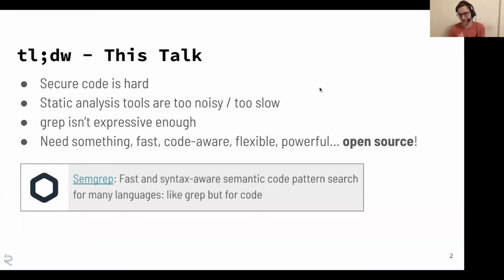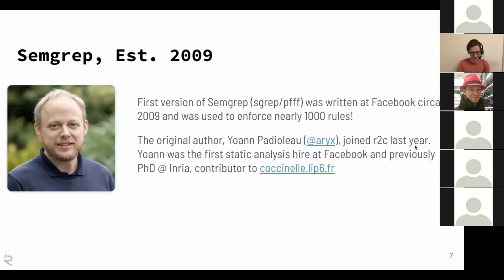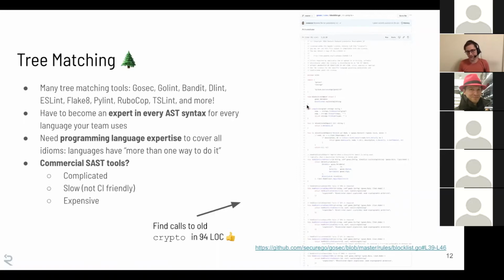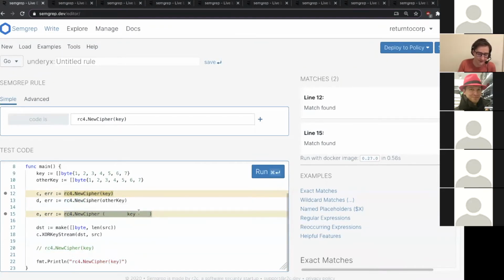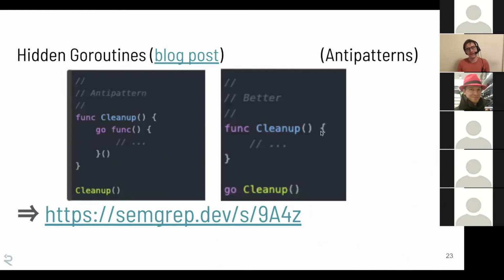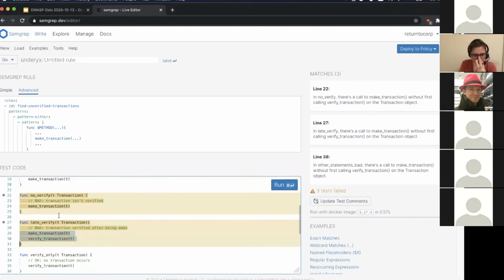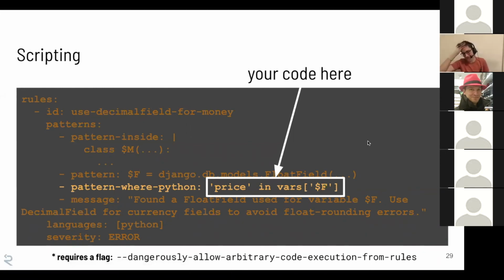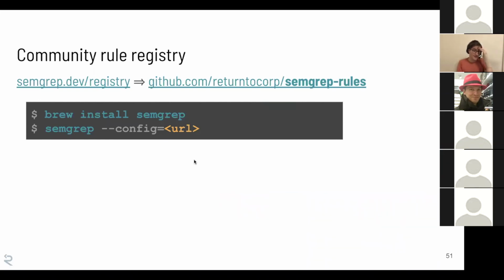OWASP Norway - Enforcing Code & Security Standards with Semgrep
Ufortunately the talk was cut short due to a power outage, but most of the content was presented.

Abstract:
We’ll discuss a program analysis tool we’re developing called Semgrep. It's a multilingual semantic tool for writing security and correctness queries on source code (for Python, Java, Go, C, and JS) with a simple “grep-like” interface. The original author, Yoann Padioleau, worked on Semgrep’s predecessor, Coccinelle, for Linux kernel refactoring, and later developed Semgrep while at Facebook. He’s now full time with us at r2c.

Semgrep is a free open-source program analysis toolkit that finds bugs using custom analysis we’ve written and OSS code checks. Semgrep is ideal for security researchers, product security engineers, and developers who want to find complex code patterns without extensive knowledge of ASTs or advanced program analysis concepts.

For example, find subprocess calls with shell=True in Python using the query:
subprocess.open(..., shell=True)
This will even find snippets like:
import subprocess as s
s.open(f'rm {args}', shell=True)

Or find hardcoded credentials using the query:
boto3.client(..., aws_secret_access_key=”...”, aws_access_key_id=”...” )